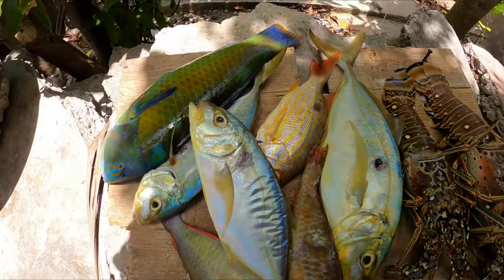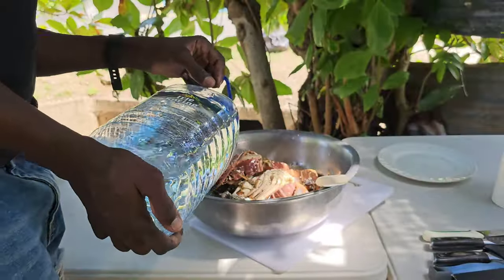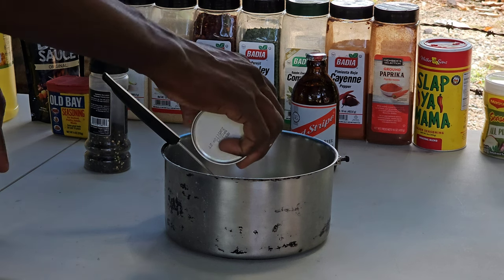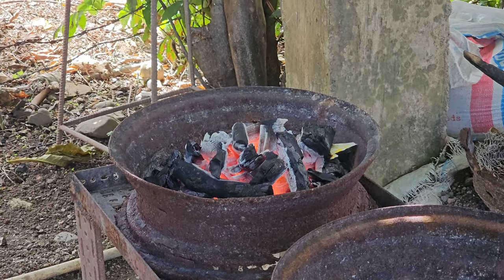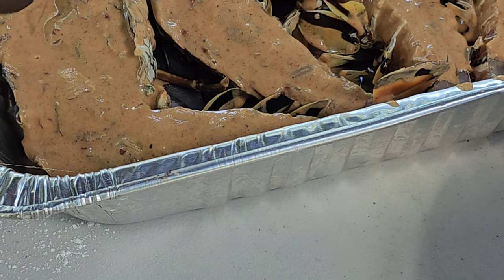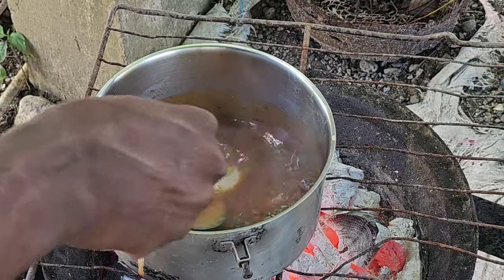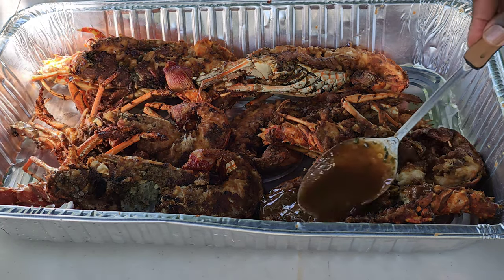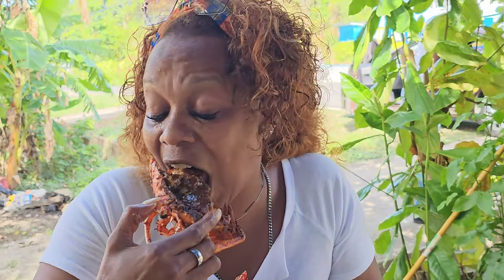FIRST DAY AT SEA AFTER 6 STORMS PASS IN 3 WEEKS RED STRIPE BEER BATTER BRBQ LOBSTER CATCH CLEAN COOK